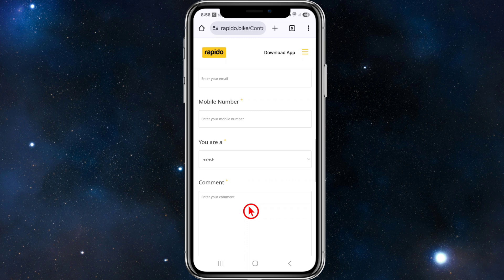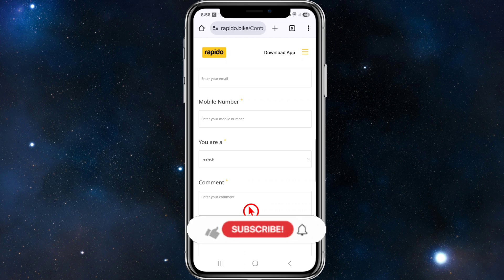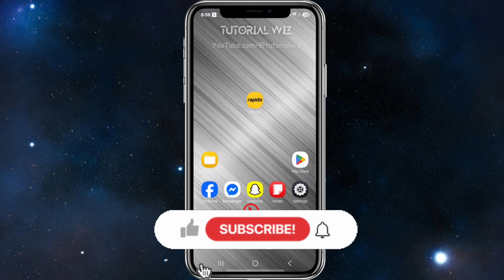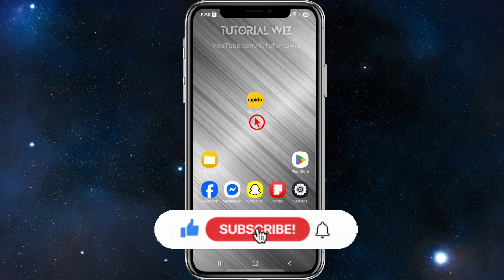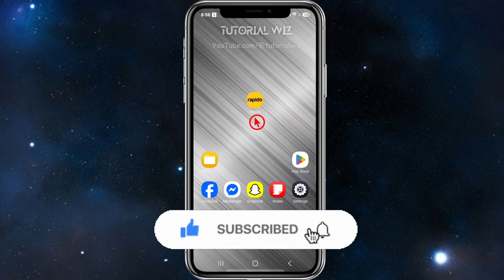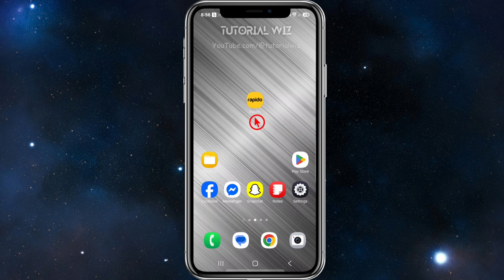Can You Delete Ride History In Rapido App?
Learn whether you can delete your ride history in the Rapido app and how to manage your trip data. You'll discover the app's privacy settings and what information gets stored. The video covers alternatives if direct deletion isn't possible.